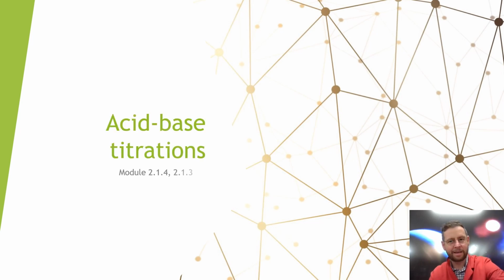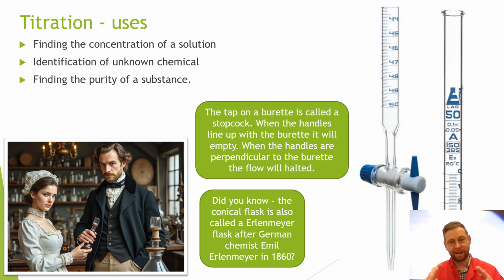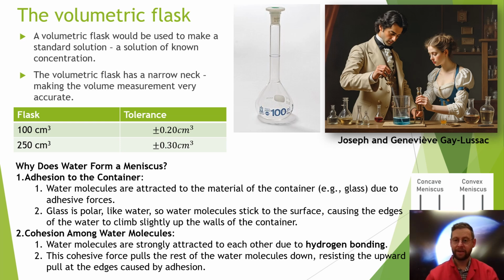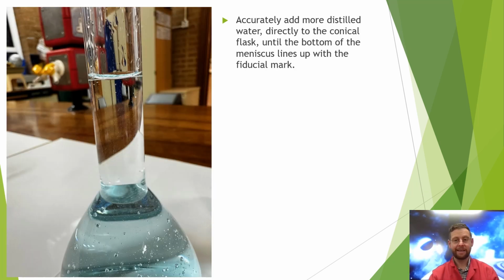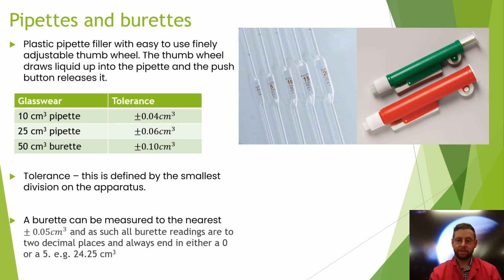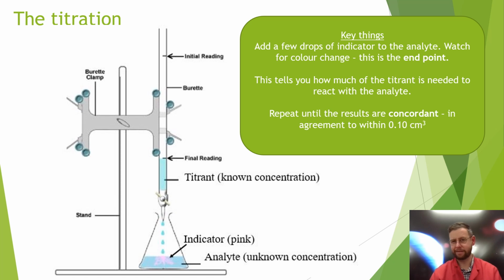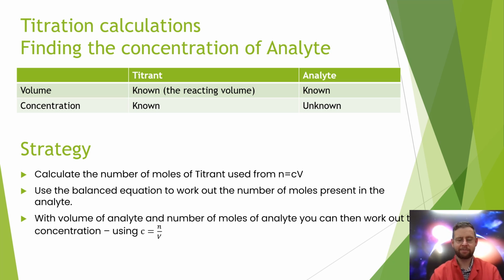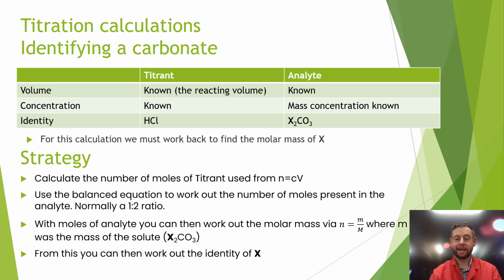4.2 Acid-Base Titrations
Join award-winning science educator Dr David Boyce as he takes us through the fascinating world of acid-base titrations! In this video, Dr Boyce unpacks the key scientific vocabulary you need to master, including terms like titrants, analytes, and titres. He also delves into important concepts such as tolerance and concordance when recording results, ensuring you understand how to achieve precise and reliable measurements.

For beginners, there’s a helpful introduction to titration calculations to get you started. For more in-depth examples and advanced tips, be sure to check out Dr Boyce's other videos in the series.